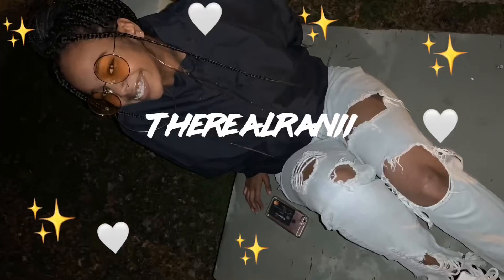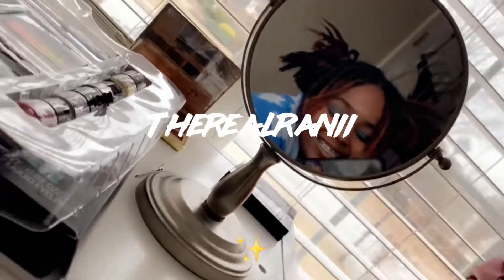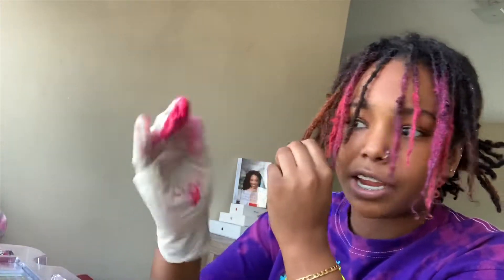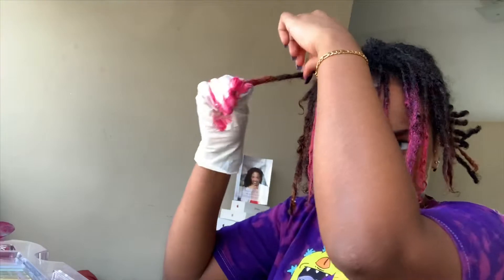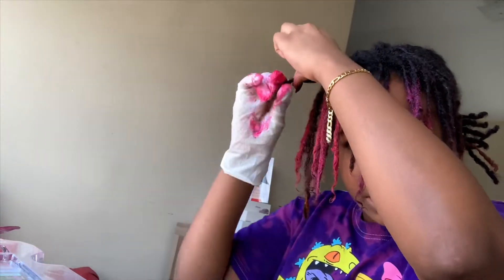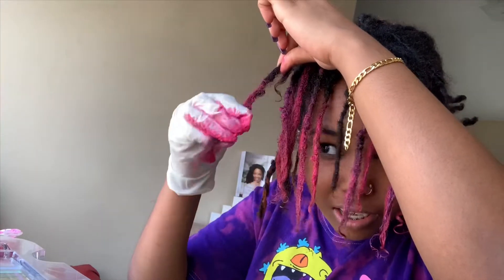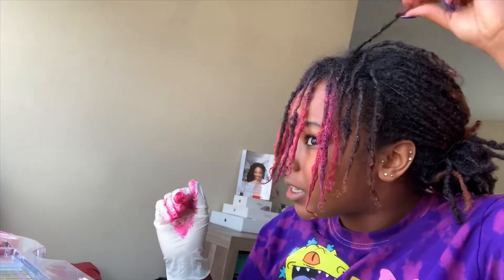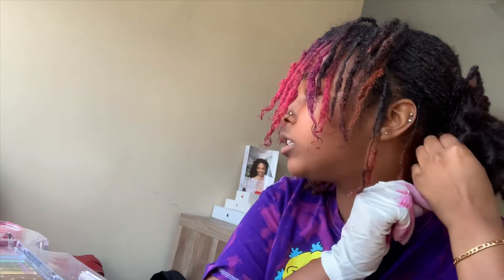HOW I GOT PINK DREADLOCKS WITH NO DYE OR BLEACH!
Hey guys so I wanted to try something new and I decided to do a pink color on my locs. Enjoy!